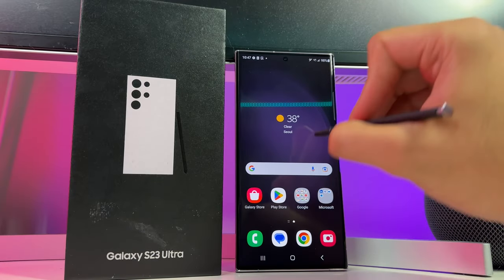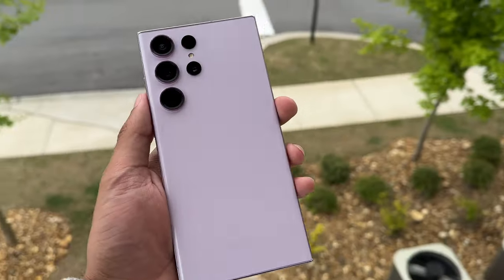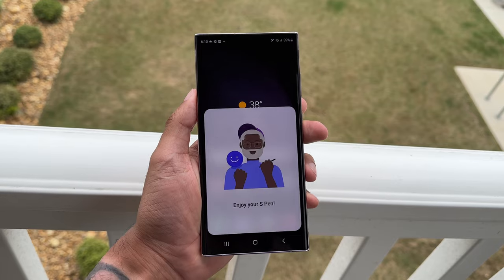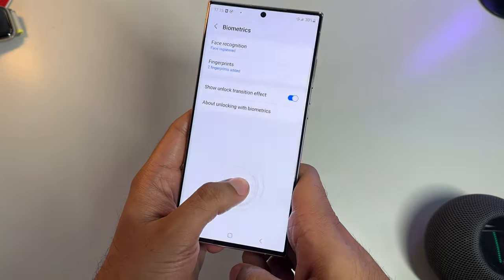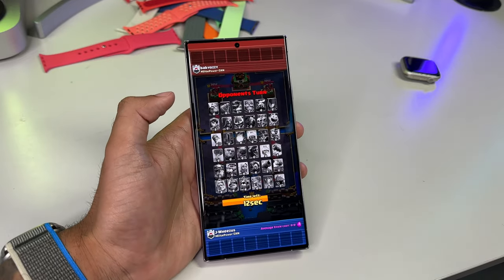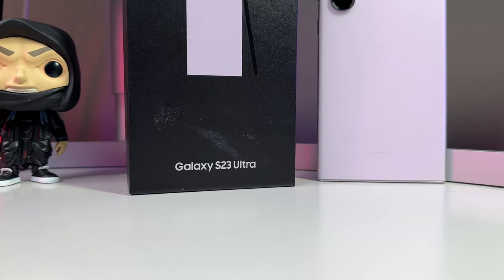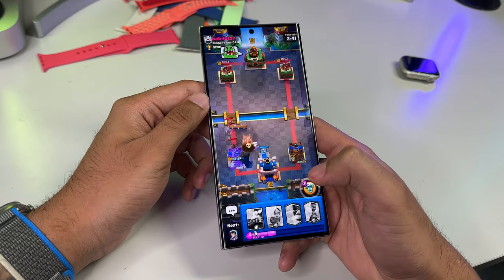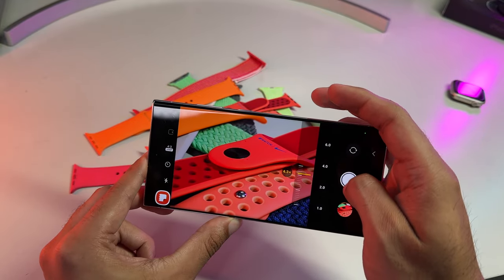Samsung Galaxy S23 Ultra Review | 200MP Camera Sensor , Snapdragon 8 Gen 2 for Galaxy & MORE!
CHECK OUT MY BATTERY DRAIN TEST ON THE ENTIRE S23 LINEUP PLUS THE GALAXY A54 5G

The new line of Galaxy phones recently dropped about a couple of months ago and while they're incremental upgrades, these phones are some of the most refined smartphones currently available. Coming in with a starting price of $1199, it is on the more expensive side but you have to remember this is the PREMIUM flagship of the entire Galaxy S23 line. The ultra has some features that arent featured on the standard S23 line, but are these new features worth the upgrade?

What are your thoughts on the Galaxy S23 Ultra?

The Magic KeyBoard and Smart KeyBoard Folio for iPad Pro both prove to be worthy accessories to the iPad pro Line.

Having a variant for the 11-Inch Model as well as the 12.9" Model, you can snag one of these for your iPad to make it feel more like a mac machine, however, that price tag isnt easy at all to swallow.

Magic Keyboard for 11-Inch iPad Pro
Smart Keyboard Folio for 12.9-Inch iPad Pro
iPad 9th Gen
iPad Air (5th Gen)